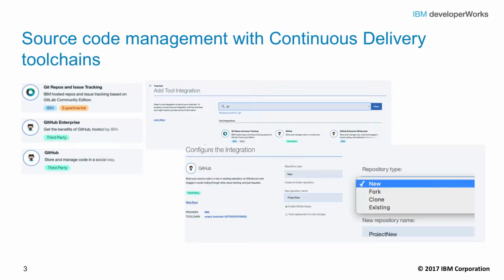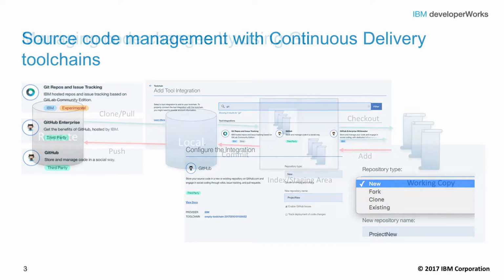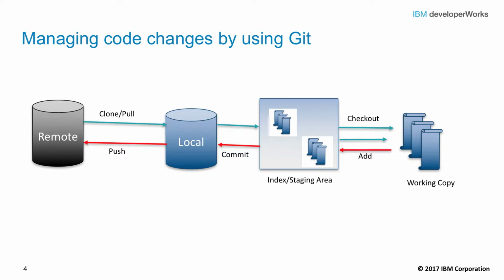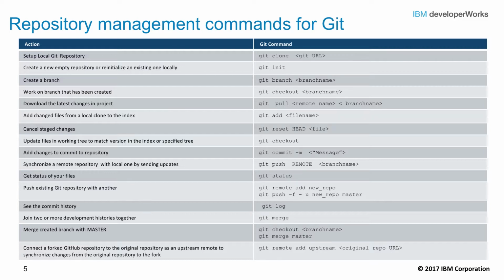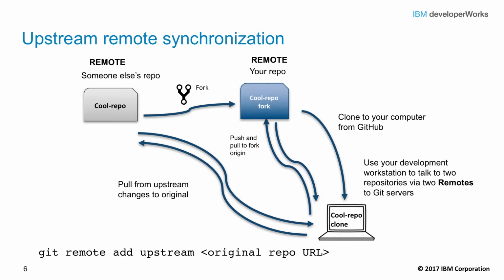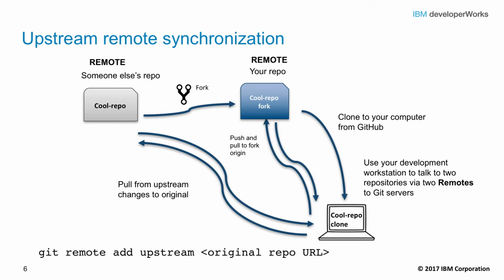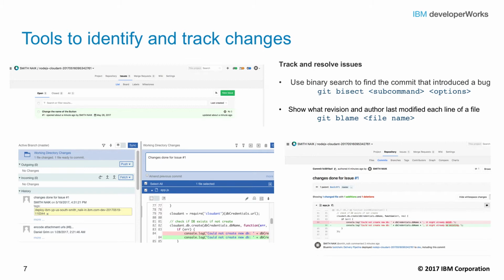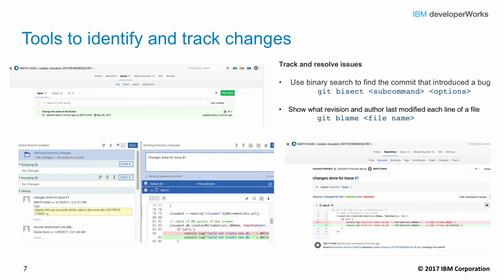Source Code Management for CDT